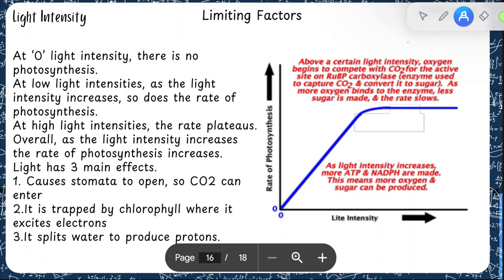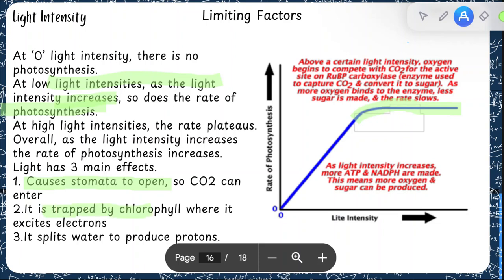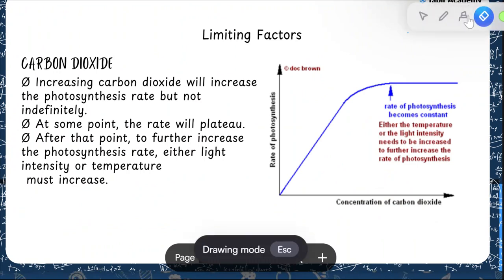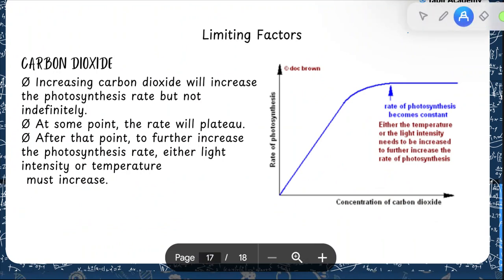Chp 4: Photosynthesis | What are Limiting Factors?